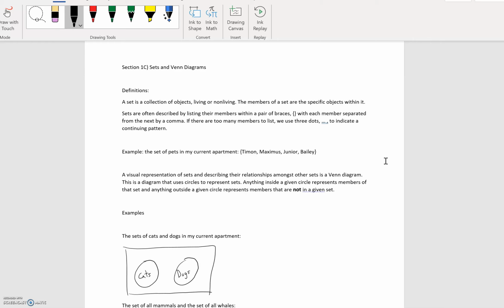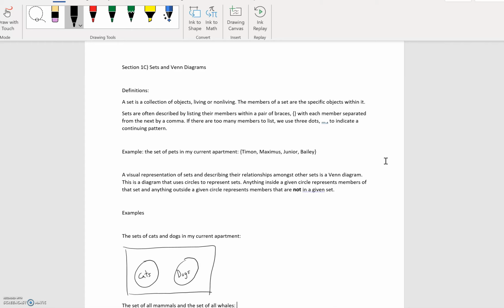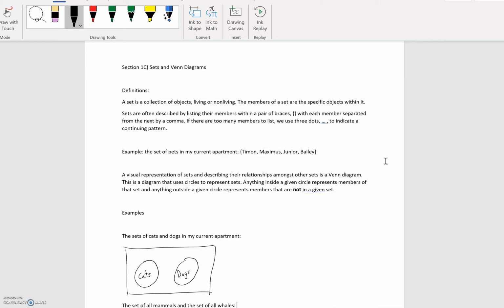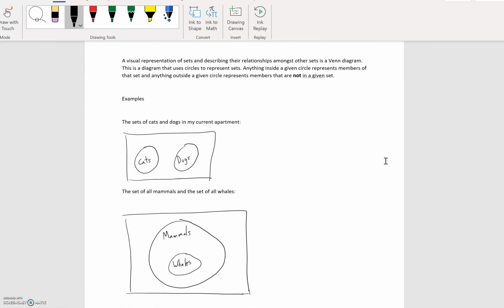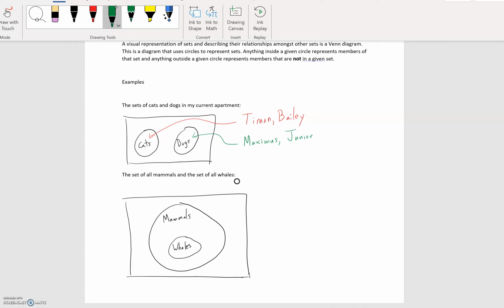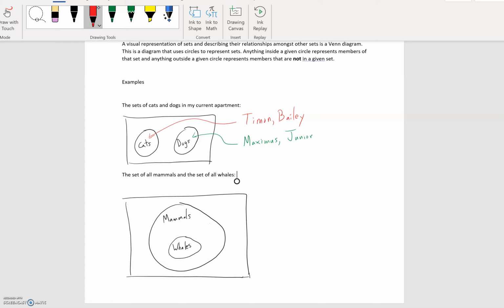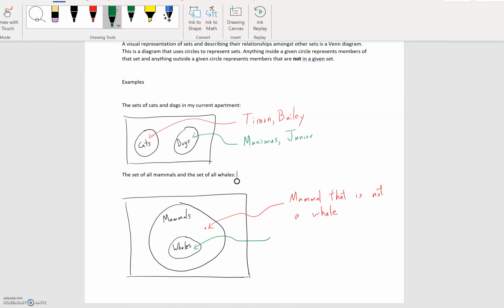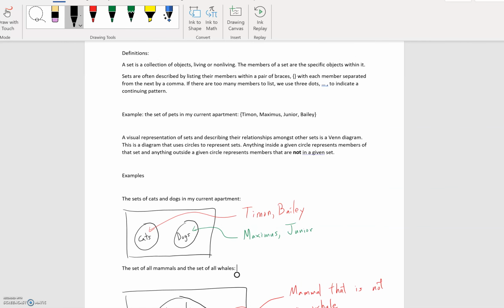MATH-120 Fall 2020 Intro lecture video on Section 1C